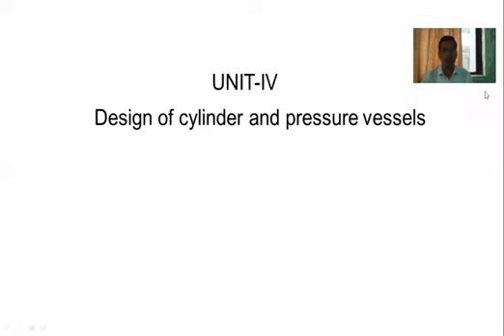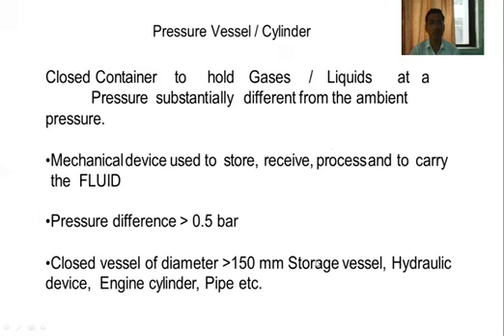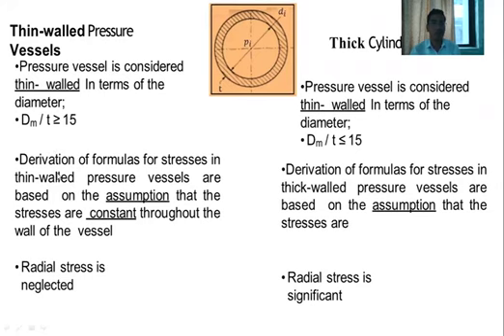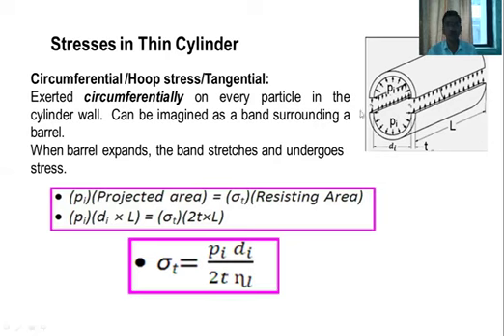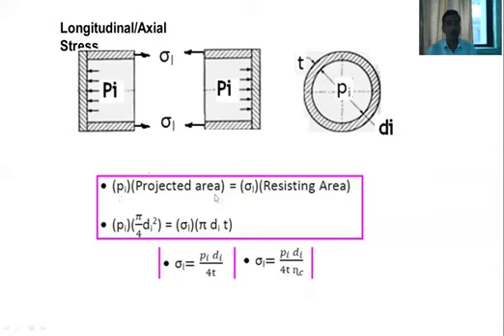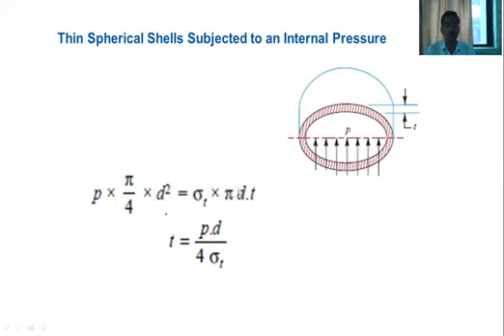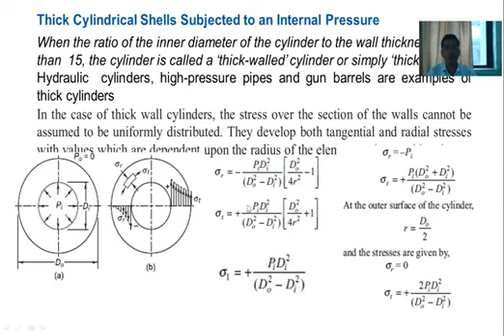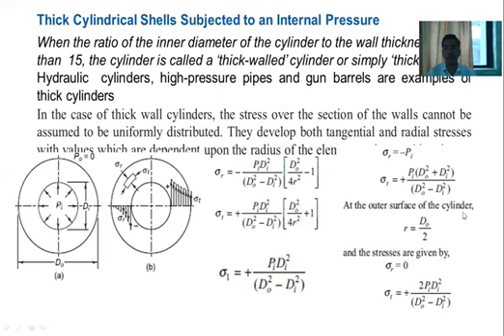MSD Design of Cylinder